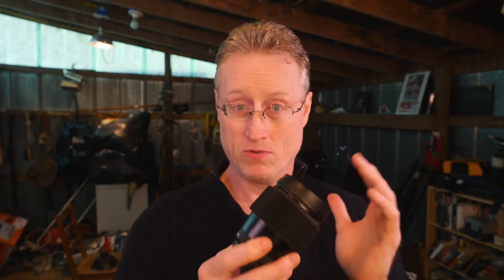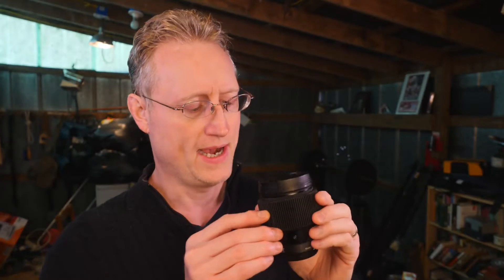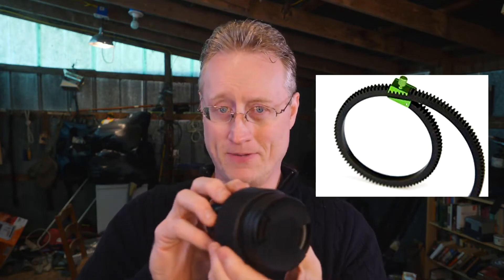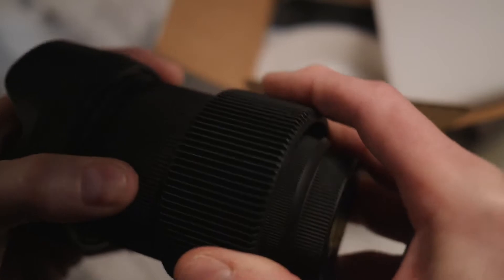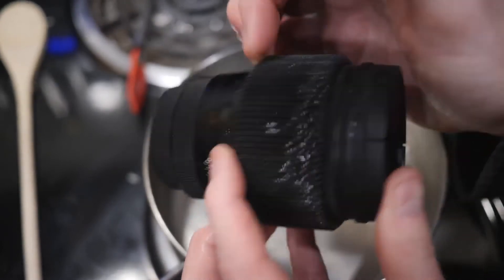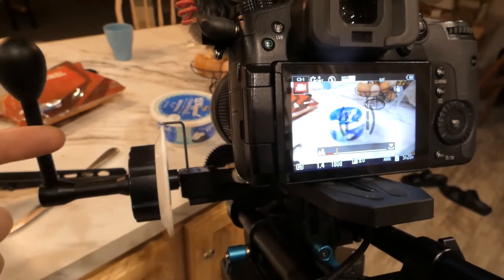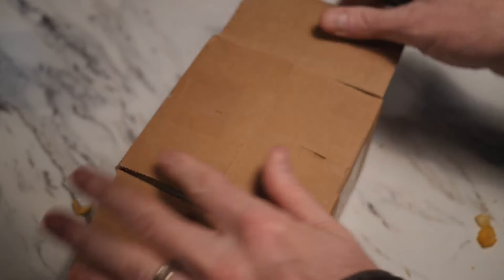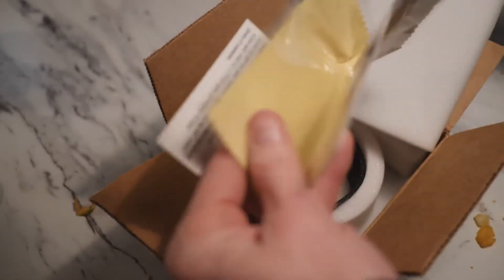Follow focus gears.com review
JDV reviews the followfocusgears.com cine-fied add-on gears.  These gears will modify a DSLR/SLR lens into one capable of using a follow focus.  A really outstanding bit of kit.   Watch the whole review to learn how I attached it to the lens.